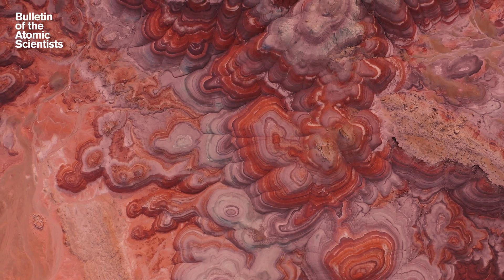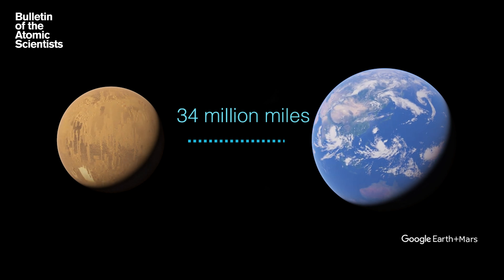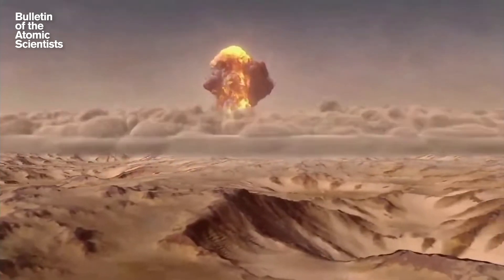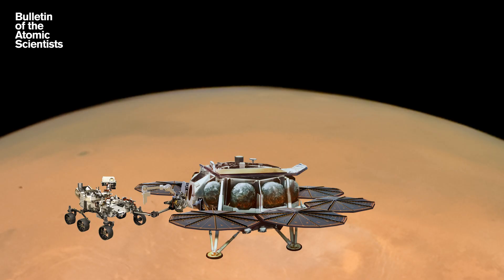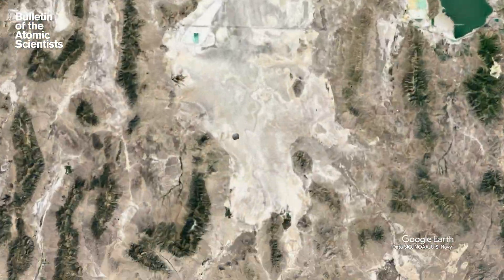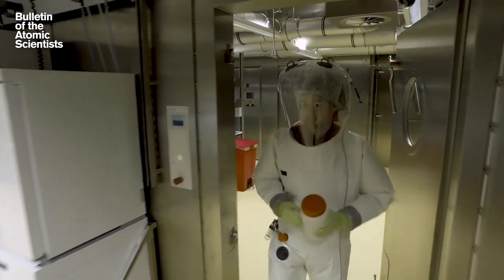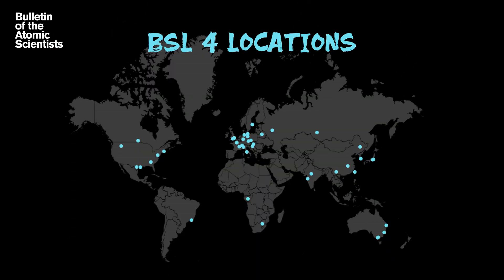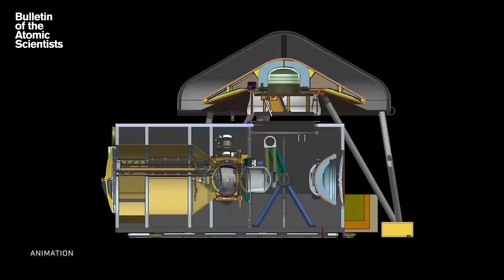What if we bring back life from Mars?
NASA’s Mars Sample Return Mission is a decade-long project to bring back rocks and dust samples from Mars to Earth. The mission itself will be the most complicated robotic space mission ever undertaken, and bringing the samples back to Earth is only part of the challenge. Once on Earth, the samples will need to be treated as if they contain life-threatening pathogens. The samples will be stored in a maximum containment lab being built near the landing site in the Utah desert.

In a new report for the Bulletin, Valerie Brown writes about the challenges of the mission and how it fits into NASA’s history of space exploration and sample collection. So for our latest video, we decided to animate the journey from Mars to Earth to help illustrate the challenge and danger ahead.